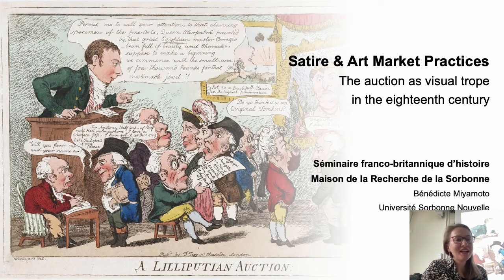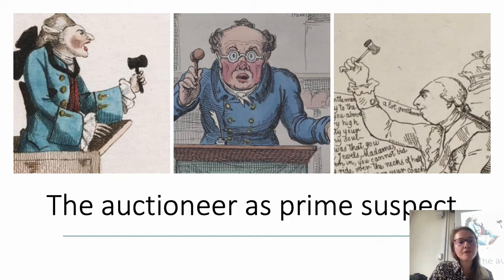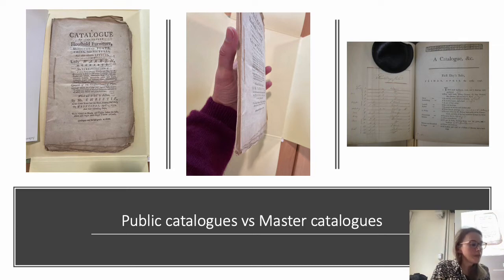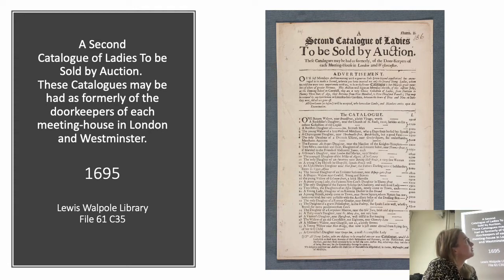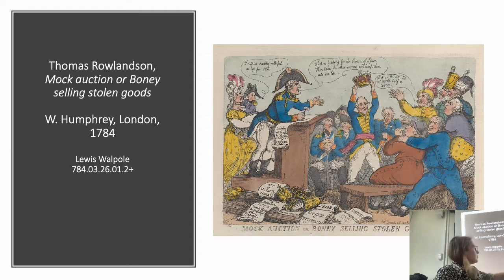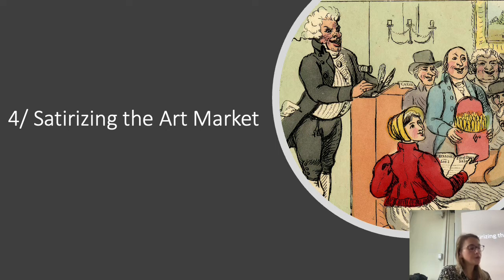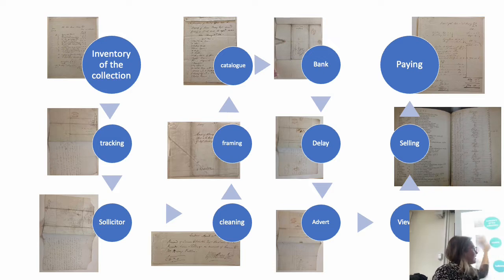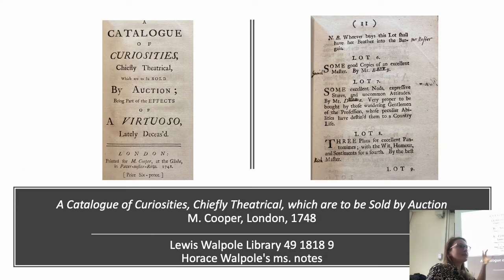Bénédicte Miyamoto, 'Satire & art market practices: the auction as visual trope in the 18th c.'